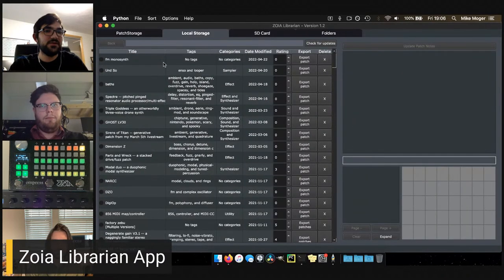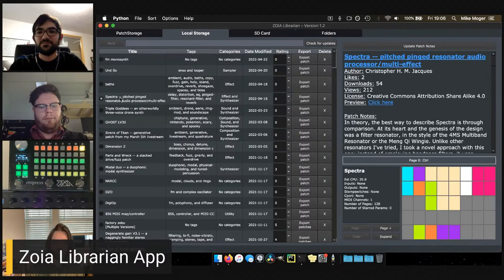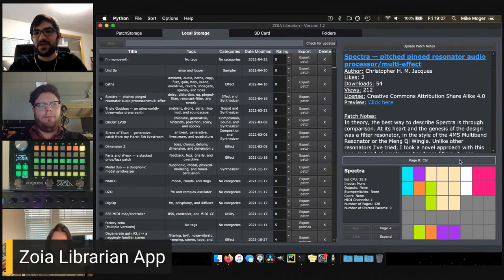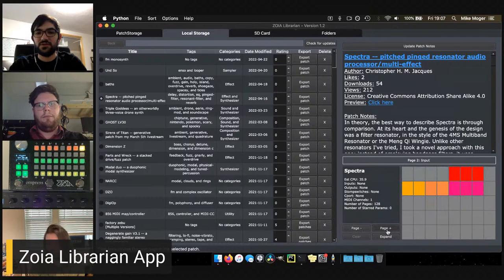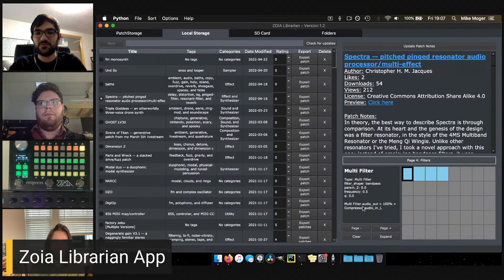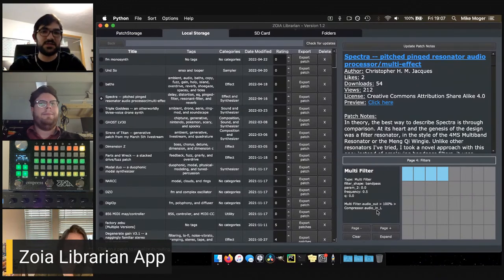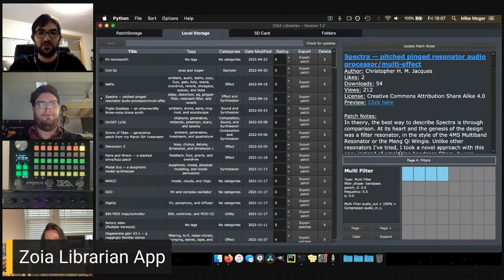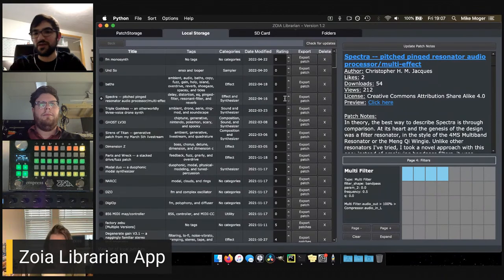ZOIA Bootcamp #5: FM Synthesis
Mitch hosts again this week, all about making FM synths with ZOIA.  From the basics of FM synthesis to getting MIDI setup.